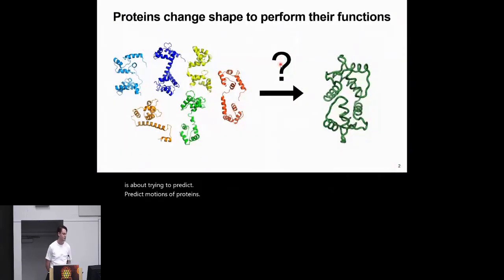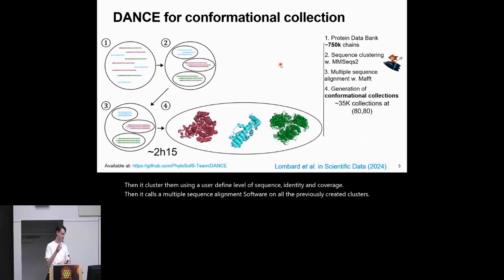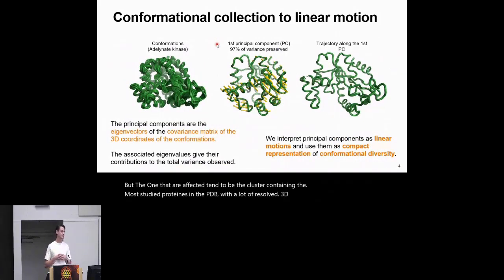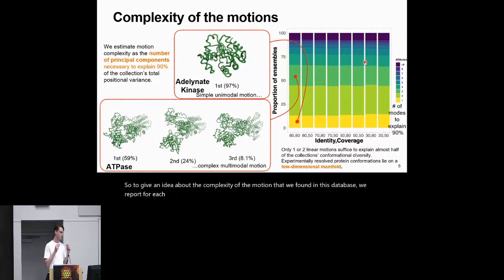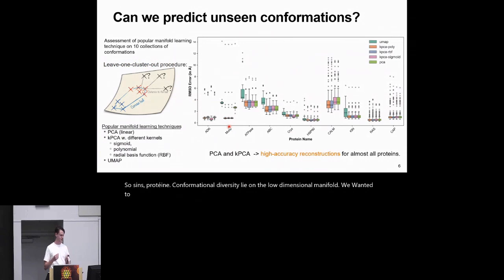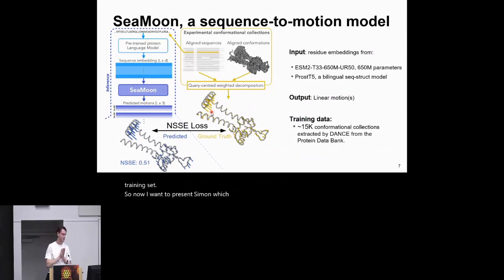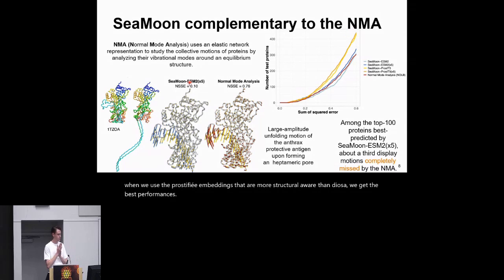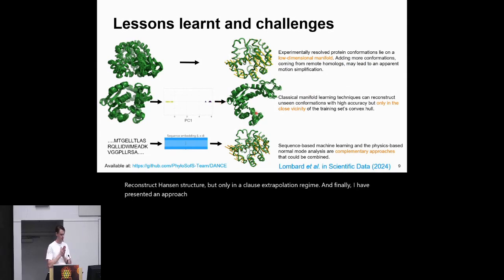Explaining Conformational Diversity in Protein Families... - Valentin Lombard - 3DSIG - ISMB 2024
Explaining Conformational Diversity in Protein Families through Molecular Motion - Valentin Lombard - 3DSIG - ISMB 2024